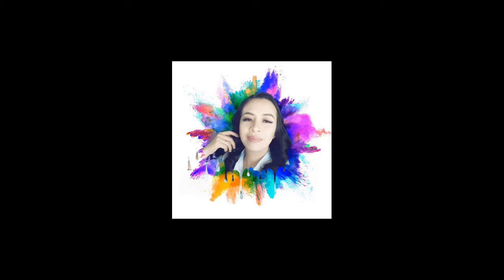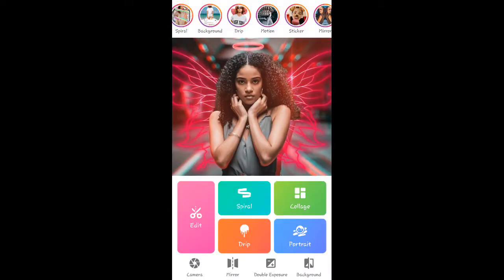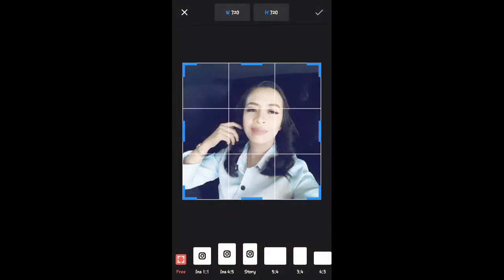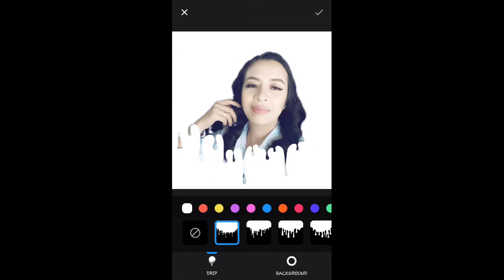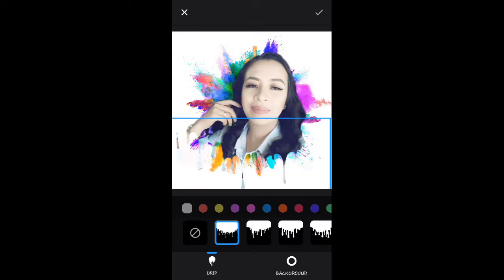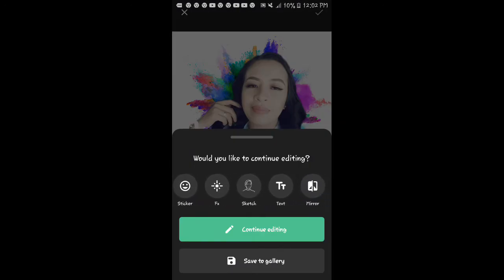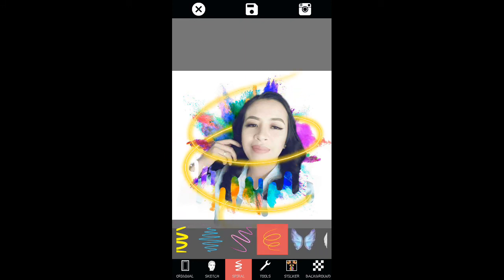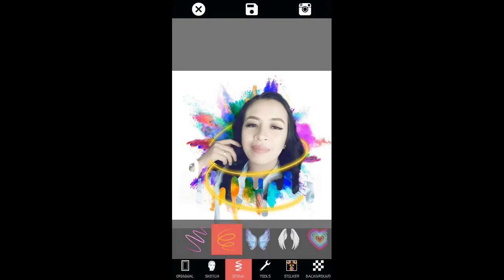HOW TO MAKE DRIP PHOTO